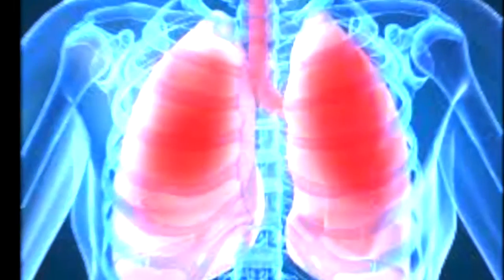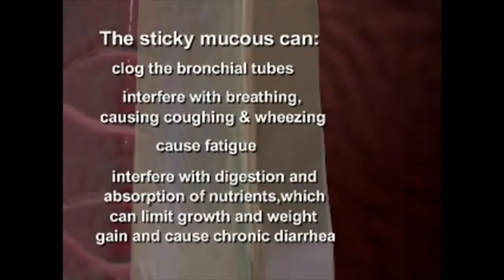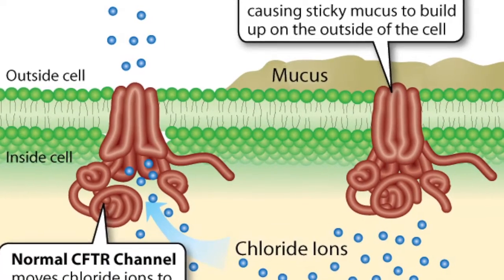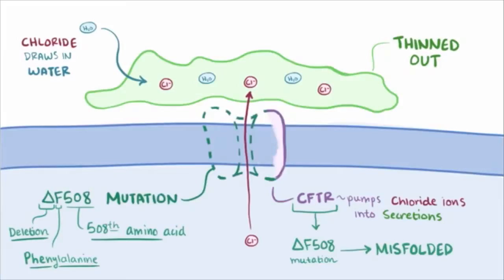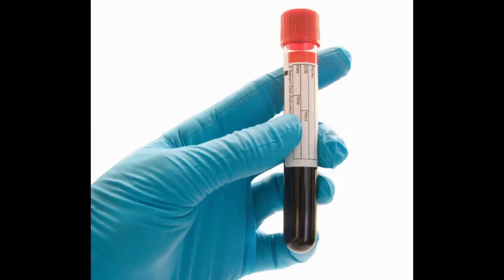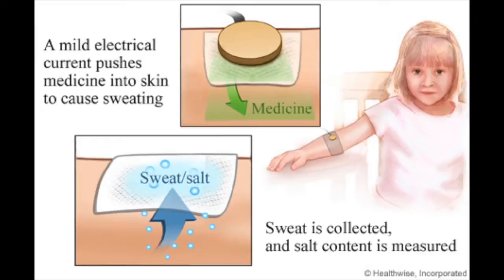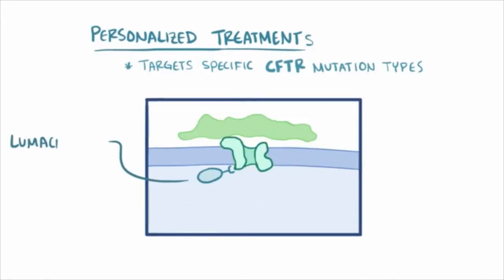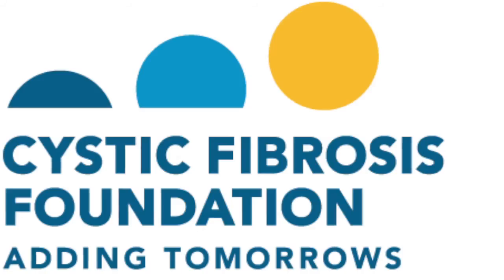Science assessment Cystic fibrosis